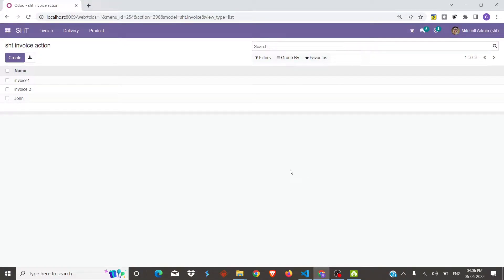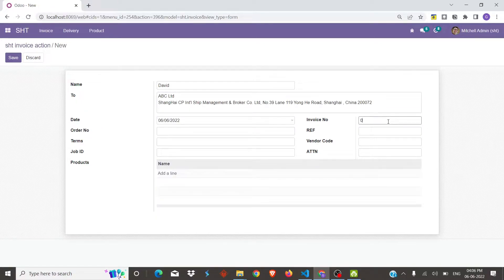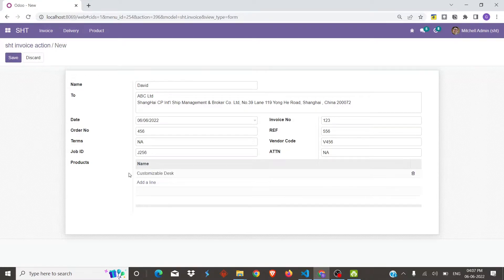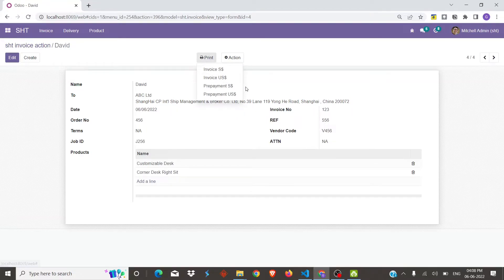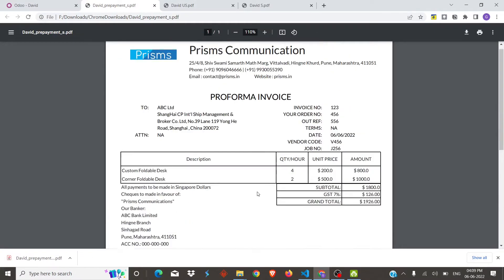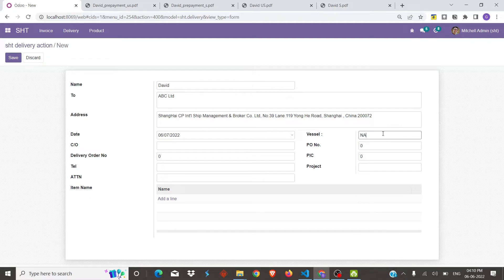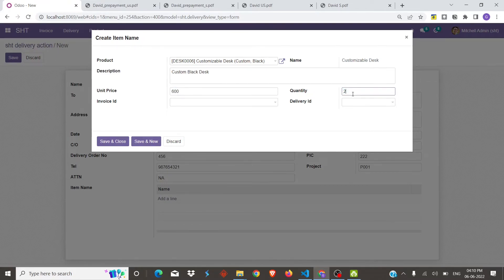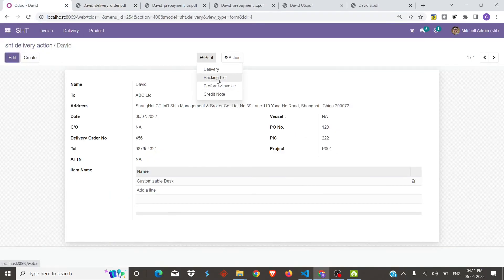Custom Invoices - Odoo